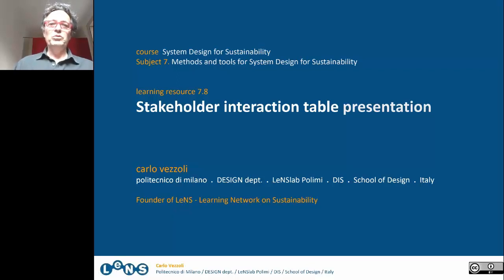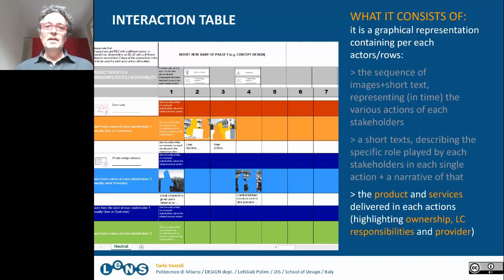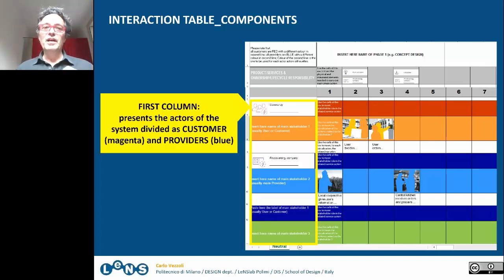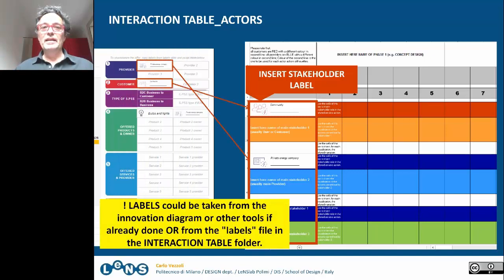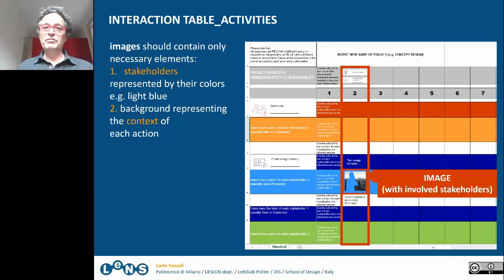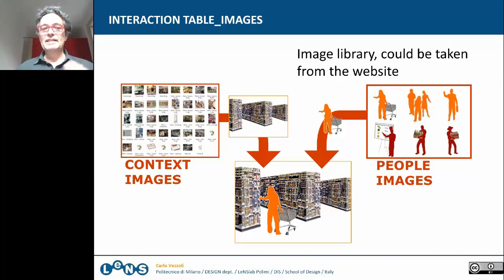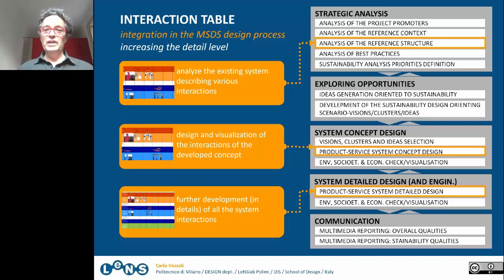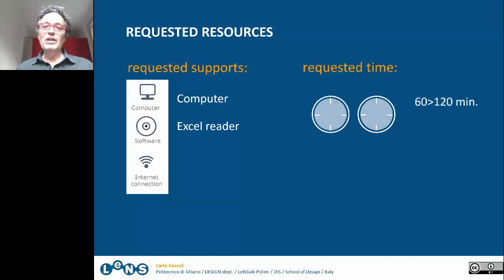Stakeholder Interaction Table_S.PSS (PPT)